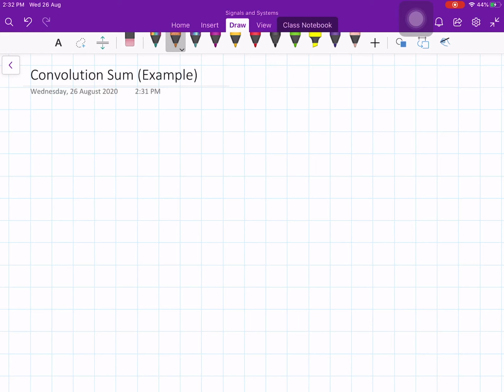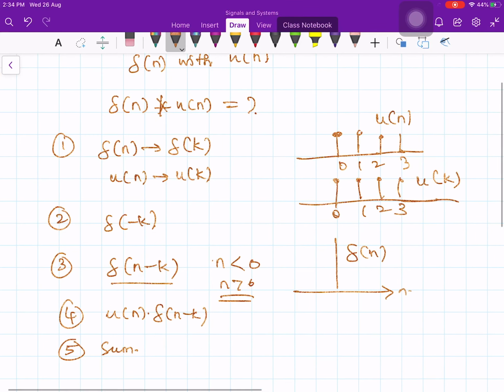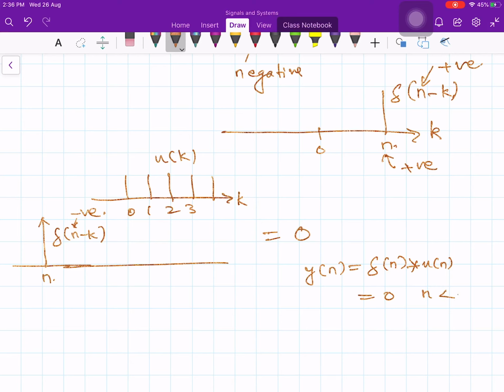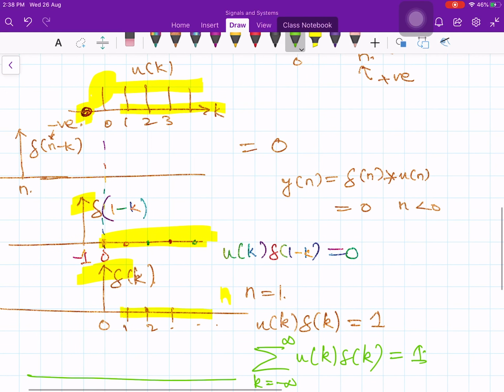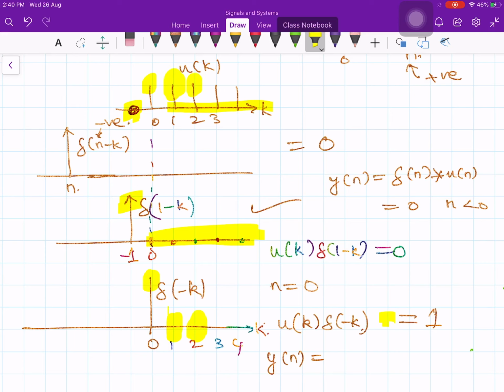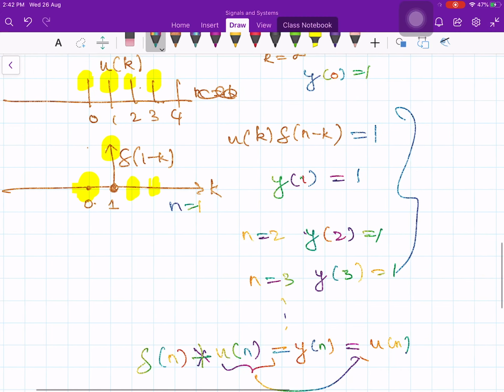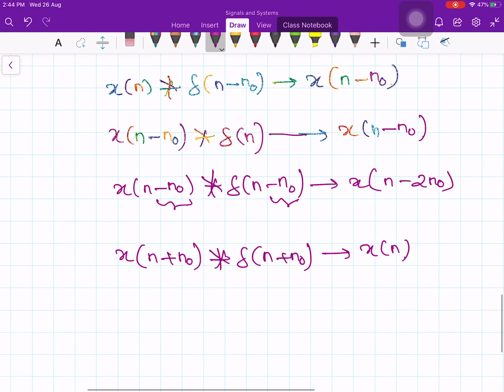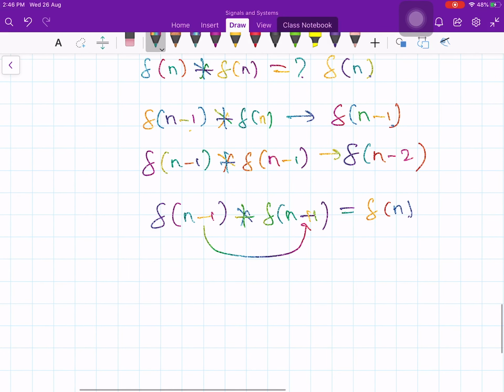03f. Convolution Sum (Example)